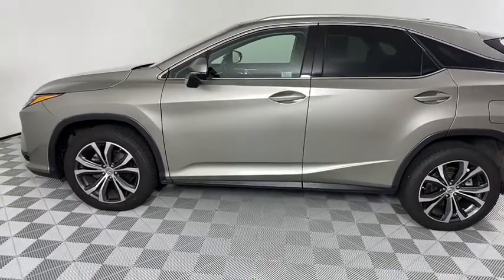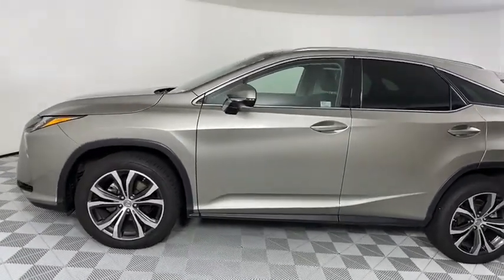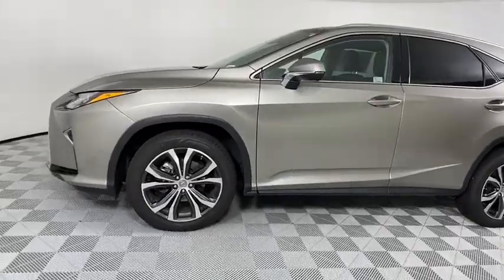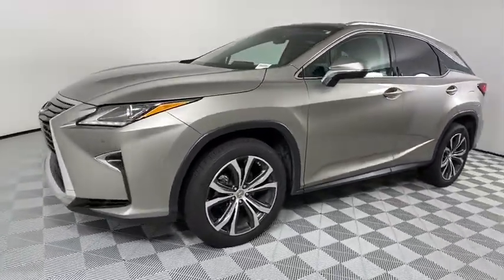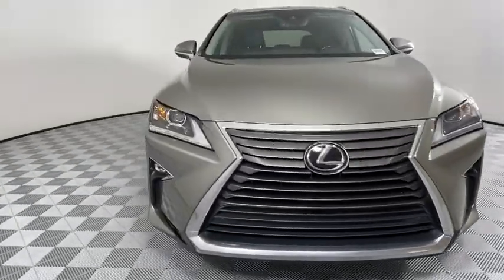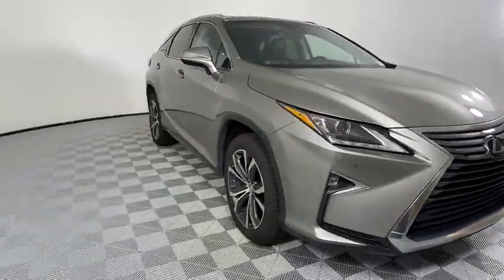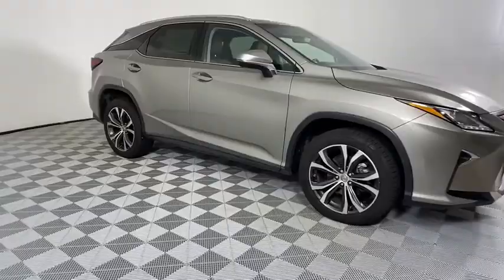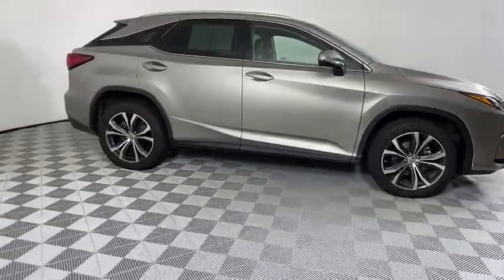2017 Lexus RX Atlanta, Brookhaven, Dunwoody, Decatur, Sandy Springs, GA 2201267A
Silver Used 2017 Lexus RX available in Atlanta, Georgia at Lexus of Atlanta. Servicing the Brookhaven, Dunwoody, Decatur, Sandy Springs, GA area.

This 2017 Certified Pre Owned Lexus RX 350 is in excellent condition. Features include Premium Package, Navigation, Backup Camera, Heated and Ventilated Front Seats, Blind Spot Monitor, 20 Alloy Wheels, Parking Assist (Parking Sensors), Rear Cross Traffic Alert & Automatic Braking, Touch Free Power Rear Door, Power Folding Outside Mirrors, Heated Steering Wheel, BlueTooth, and much more. This Lexus RX 350 has passed a thorough 161 point certification process in our AWARD WINNING service department. The CarFax reports no history of accidents and CarFax indicates this is a One Owner vehicle. Lexus Certified Pre Owned comes with a 161 multi point inspection, 6 year warranty from date of first use and unlimited miles, 24 Hours Roadside Assistance, Inspection/Reconditioning, and Qualifies for New Car Financing.